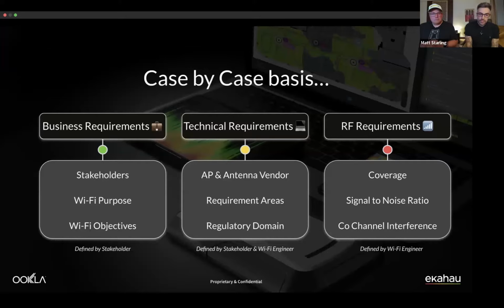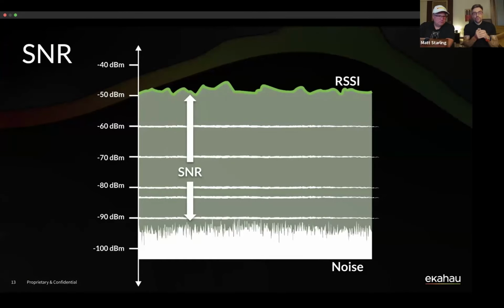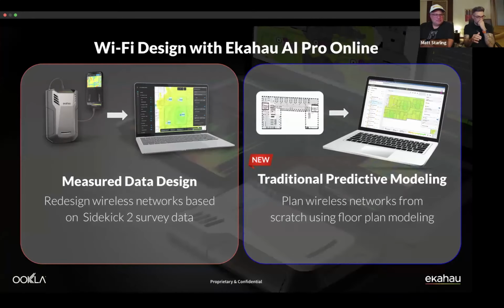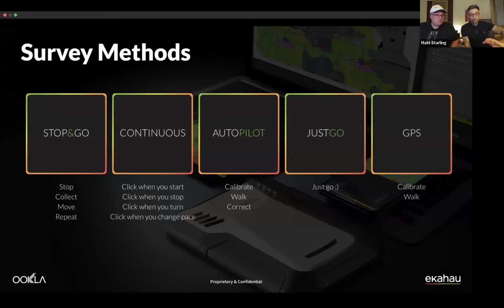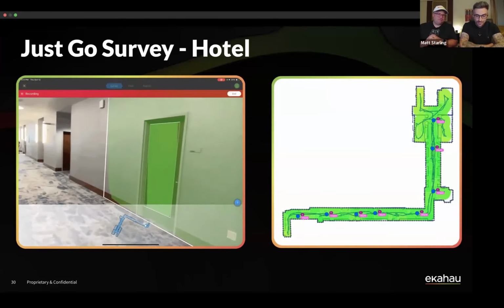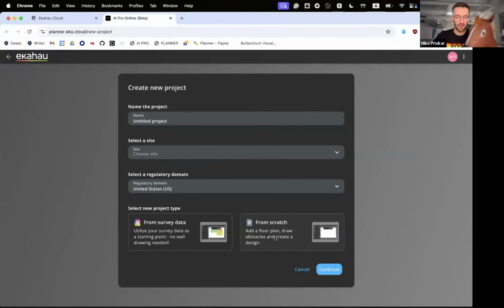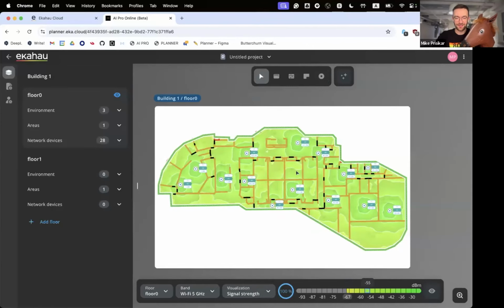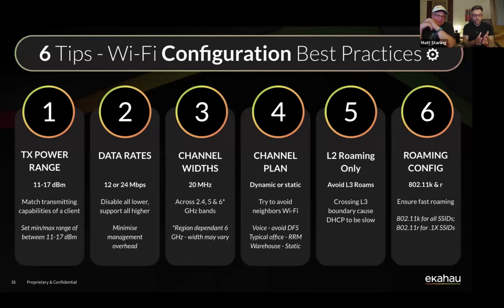Wi-Fi Design: Strategies For Maximum Network Performance | Ekahau Webinar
Are you ready to take your Wi-Fi network’s performance to supernatural heights? Join our upcoming webinar, where we will cover the art of Wi-Fi design and share strategies to plan your network like never before. We’ll provide insights into core network design fundamentals such as optimal access point placement, proper mounting techniques, and how these factors impact Wi-Fi coverage.

When it comes to Wi-Fi design, there are two main approaches you can take, depending on your situation: creating a network from scratch or redesigning an existing one. We’ll walk you through the latest and greatest Wi-Fi design software, Ekahau AI Pro Online, and show you key steps for designing or redesigning your Wi-Fi to help you conjure up a wireless network that meets your specific requirements.